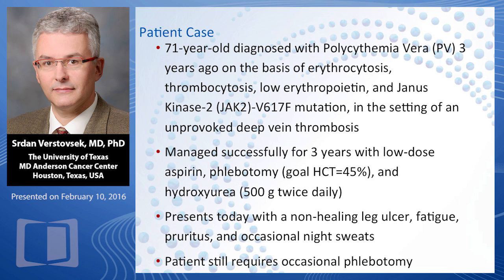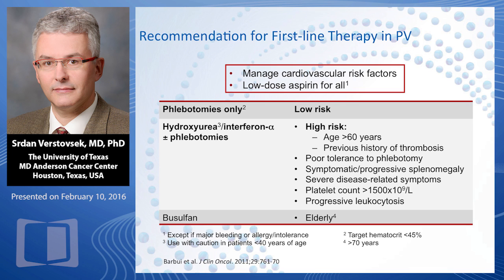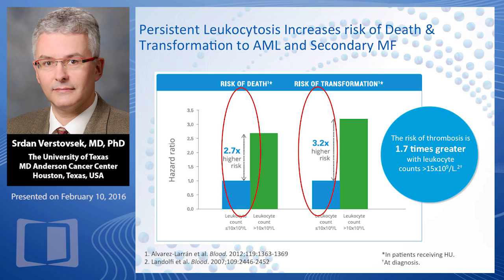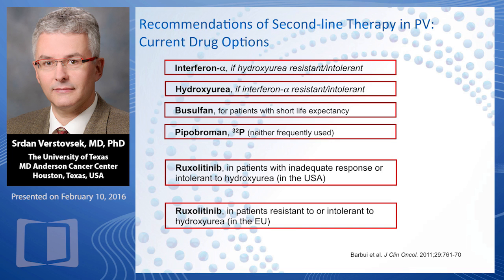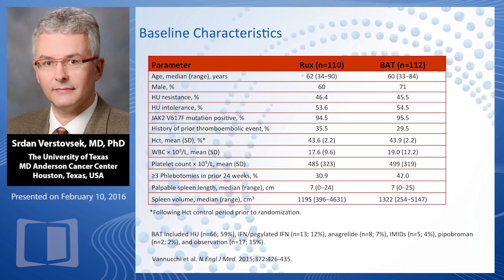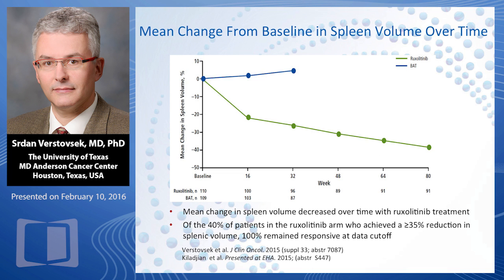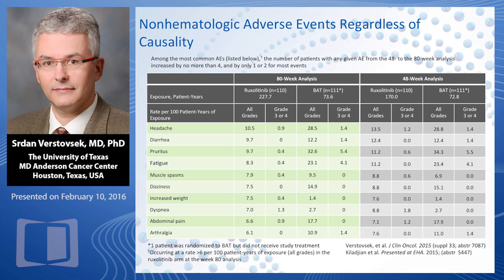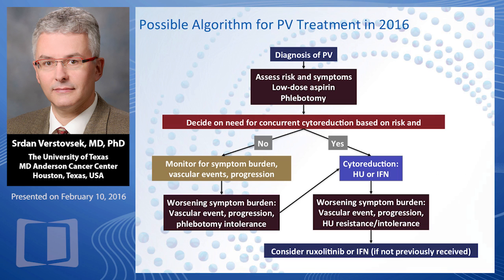Interactive Case: JAK Inhibitors for the Successful Management of Polycythemia Vera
Polycythemia vera (PV) is characterized by erythrocytosis, thrombocytosis, and/or leukocytosis with a broad-range of disease-related symptoms that impact the overall health and everyday quality of life of patients. The identification of the high frequency JAK2V617F mutation in patients with PV defines a molecular target for therapeutic intervention. This interactive case-based activity, is designed to complement, accelerate, and reinforce application of knowledge and skills amongst healthcare professionals interested in optimal management strategies for patients with PV.